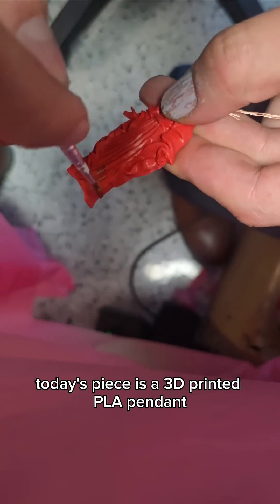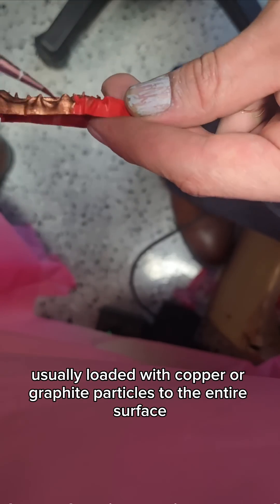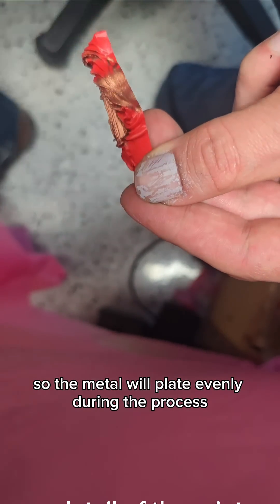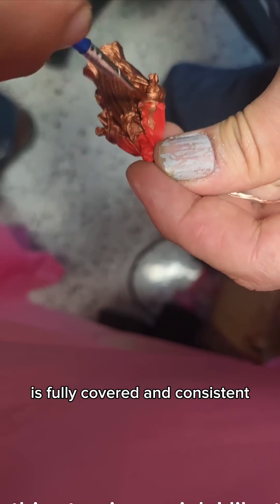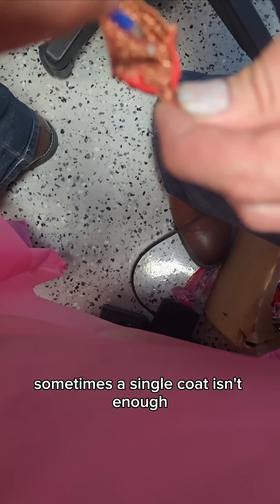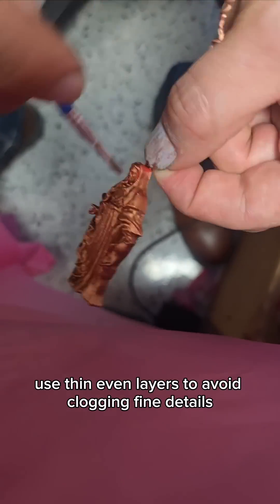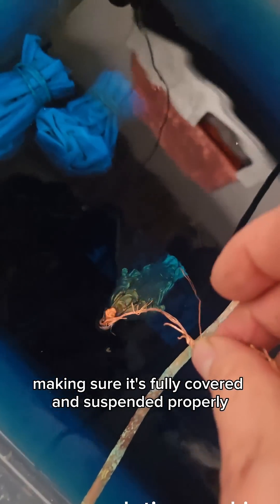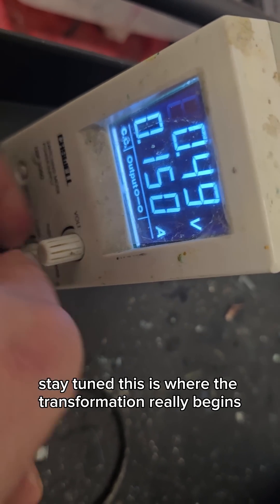Making a 3D Printed PLA Mary Pendant Conductive for Electroplating#3DPrintedJewelry#electroplating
Watch as we begin the electroplating process by making this 3D printed PLA Mary pendant conductive!
This is the first and most important step to prepare it for copper or nickel plating.